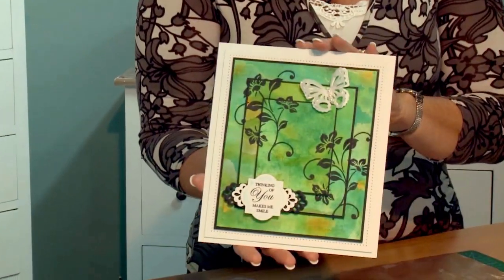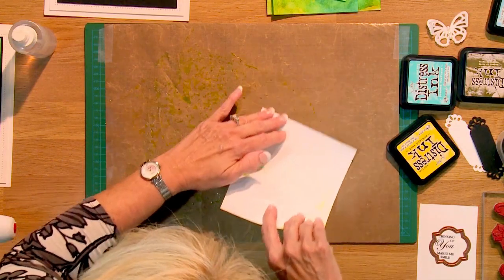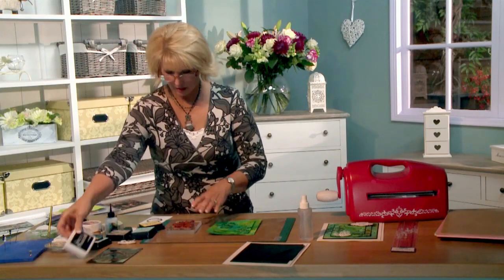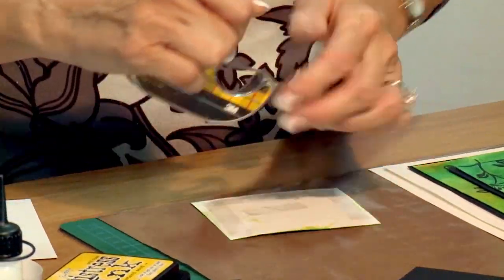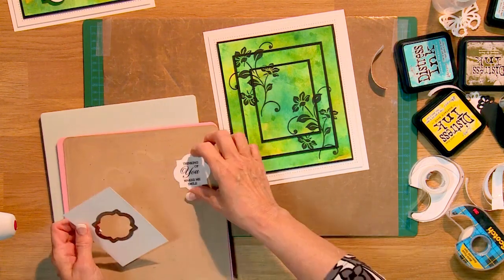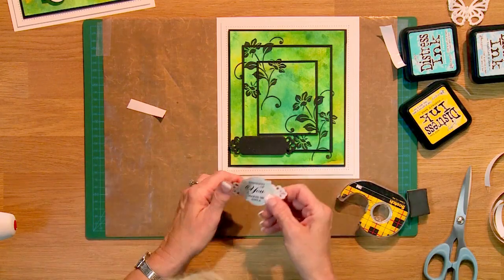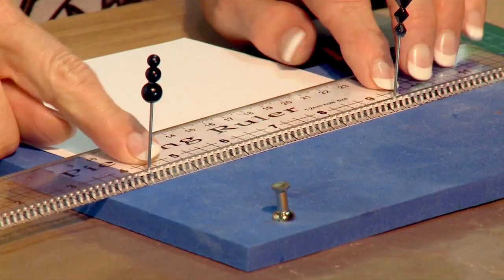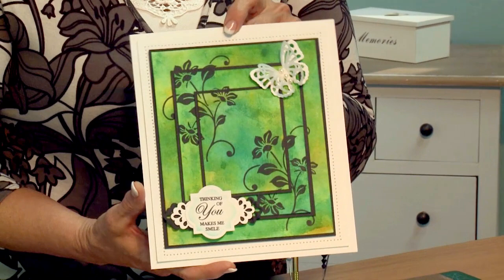Craft Dies by Sue Wilson -- Tutorial Video - Three Panel Stamping for Creative Expressions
Join Sue Wilson for another episode of 'Crafting My Style'. This episode, especially created for Creative Expressions, focuses on the Three Panel Stamping Card.
All products featured in this video are available from Creative Expressions. to find your nearest retailer.